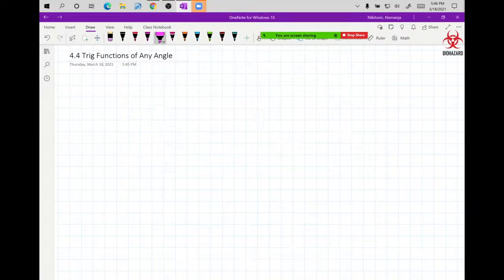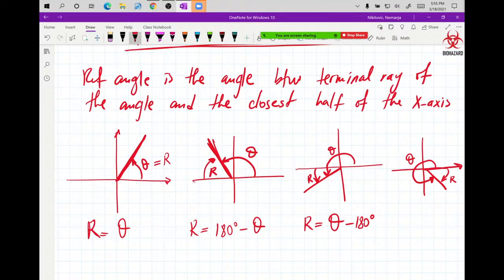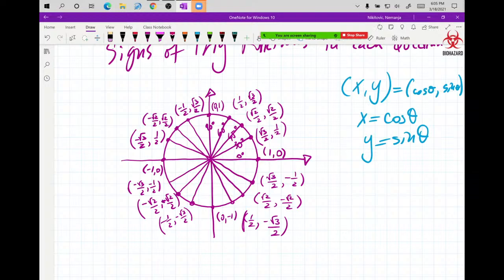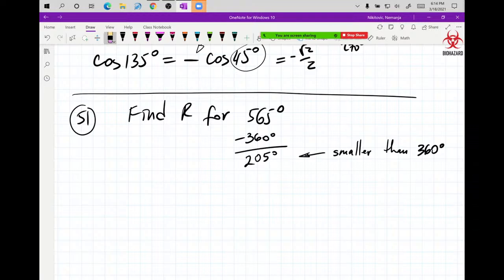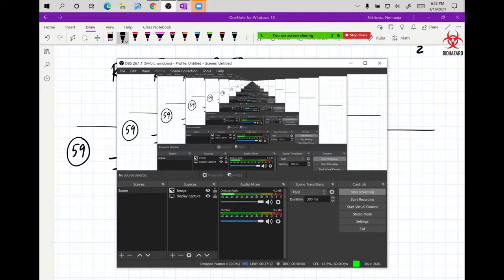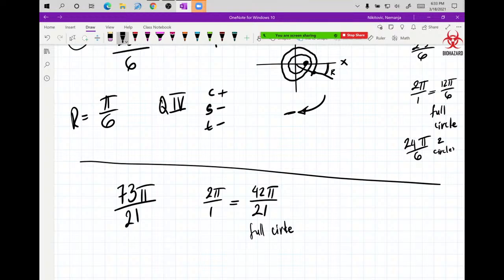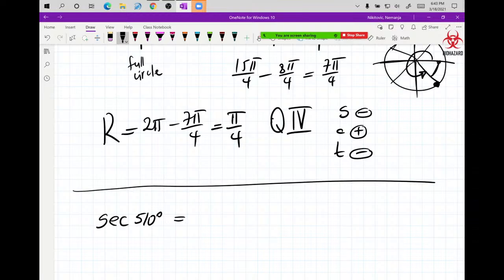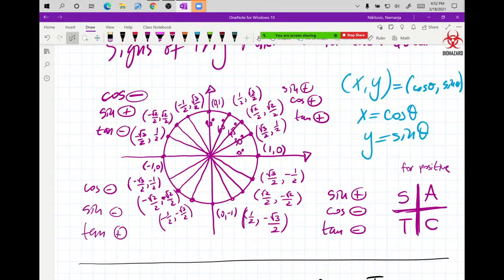Nemanja Nikitovic Live Stream Precalc 4.4 Trig Functions of Any Angle